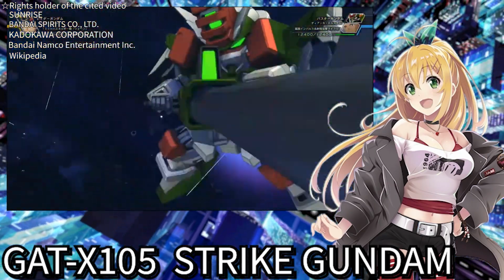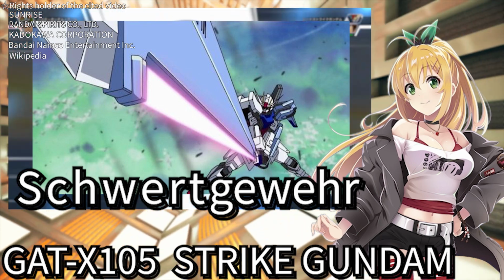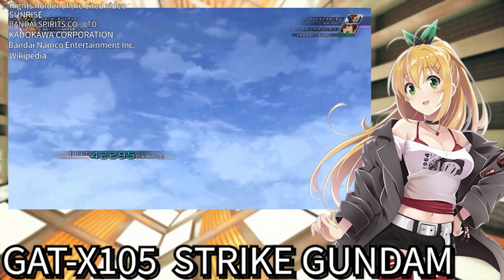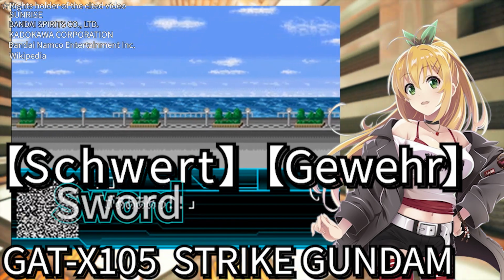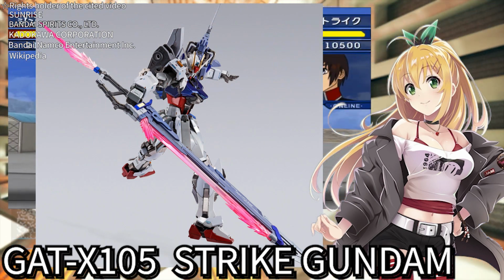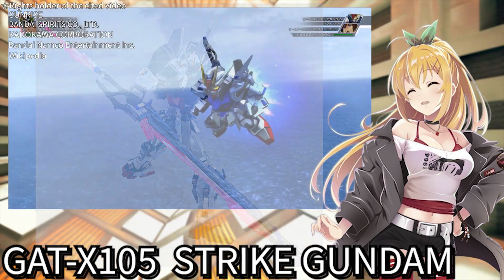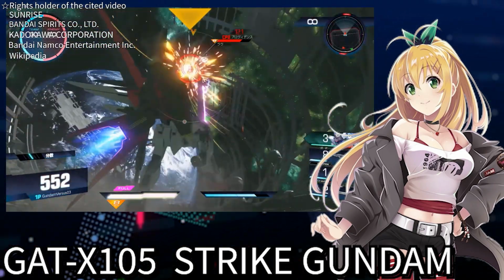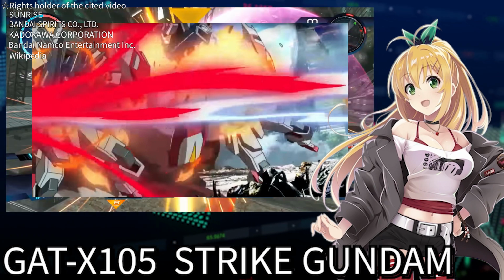Let's study☆Striker Pack for Strike Gundam【Gundam SEED】☆Development History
☆If you would like to support me, please consider joining the membership.
We provide name badges and emojis for members.